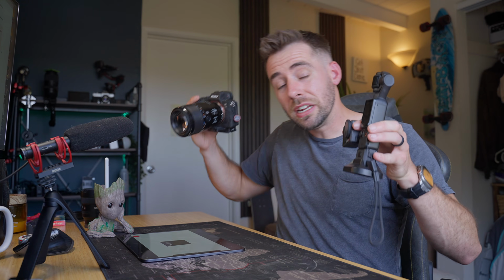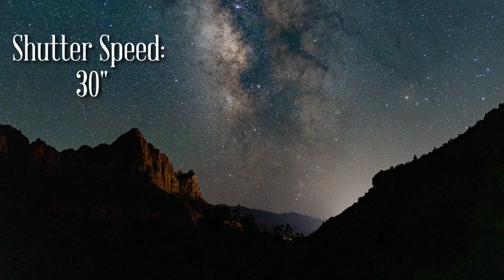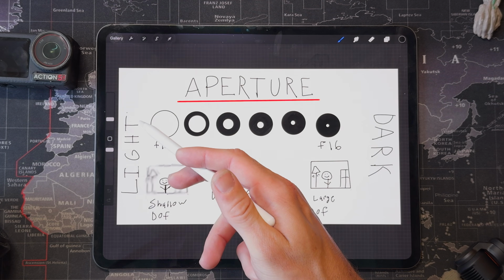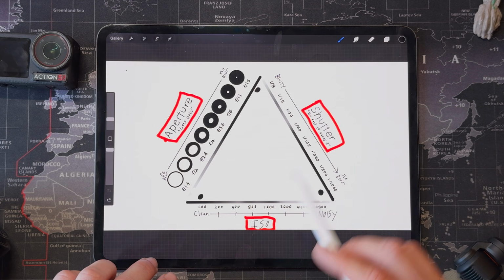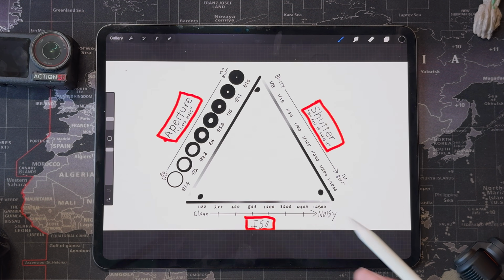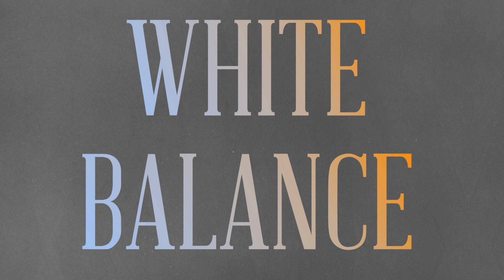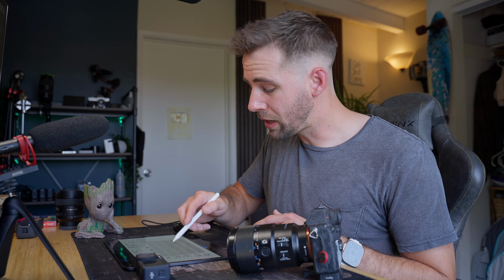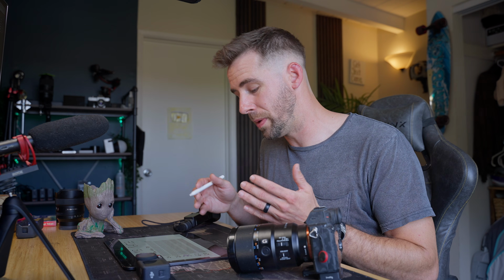How to use ANY camera (NOT IN AUTO MODE!)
Even your iPhone camera! Because filming in Auto mode is a BAD IDEA... If you want great looking shots, you NEED TO UNDERSTAND THESE SETTINGS!
You will learn about:
-Shutter Speed
-Aperture
-ISO
-WHITE BALANCE
-AND MORE!
Oh, you want to be a member and get that cheat sheet!

Here is (most of) the gear I use for my videos!
Main Camera
Sony A7SIII
DJI Osmo Pocket 3
DJI Osmo Action 5
DJI Mic 2
Insta360 go3s
Camera Monitor (HollyLand)
C Stand
Favorite Small Light
Favorite Big Light (200w)
Tiny Lapel Microphone

Ok... TOODLES